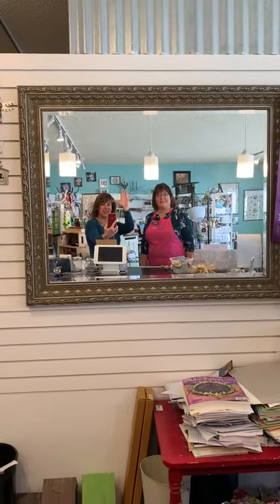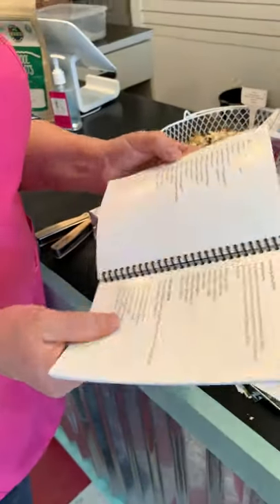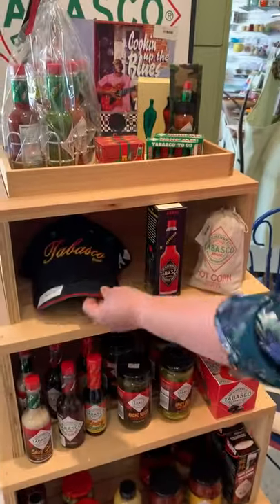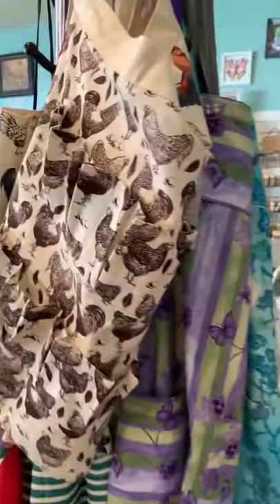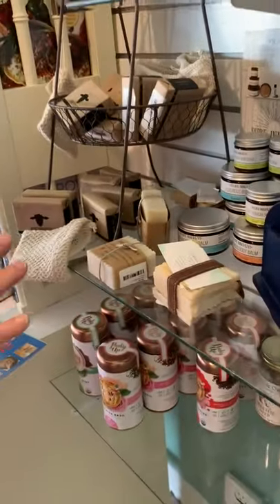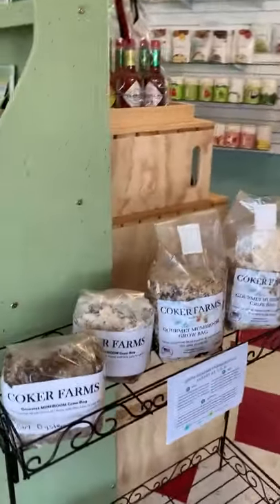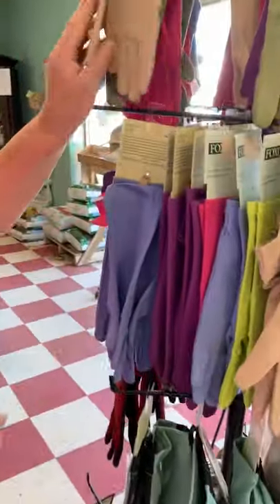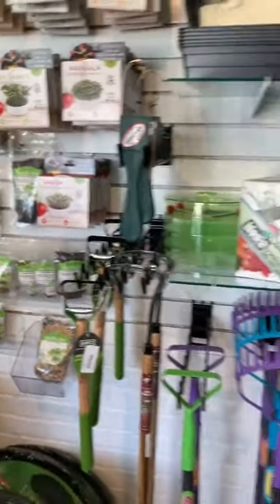Business Spotlight with Basil and Rose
Business Spotlight recorded and interviewed by Lark Galley.
Get a tour of Basil & Rose, 2110 Orchard Drive, Bountiful, Utah
Basil & Rose is a brick and mortar retail store owned by Beuna Tomalino of Garden Inspire